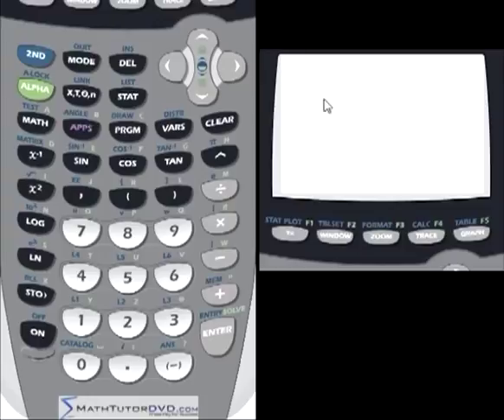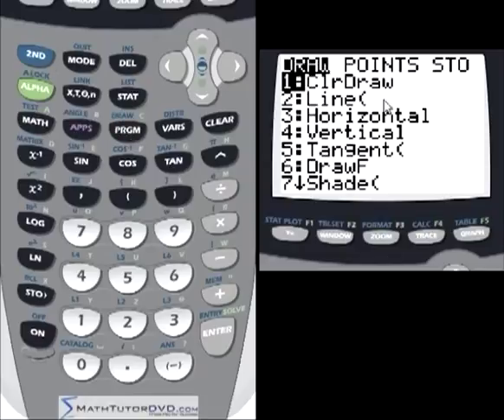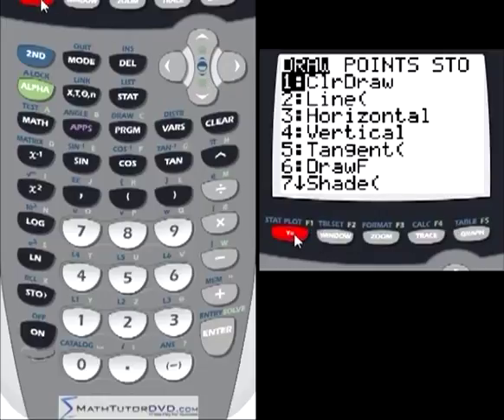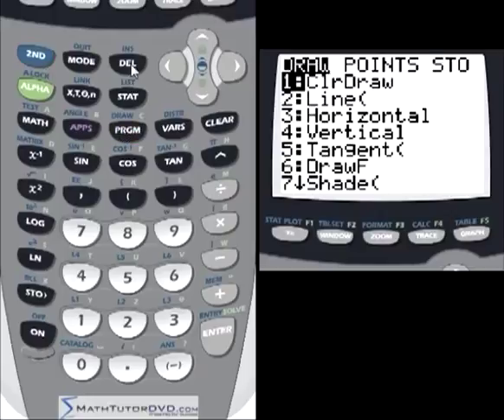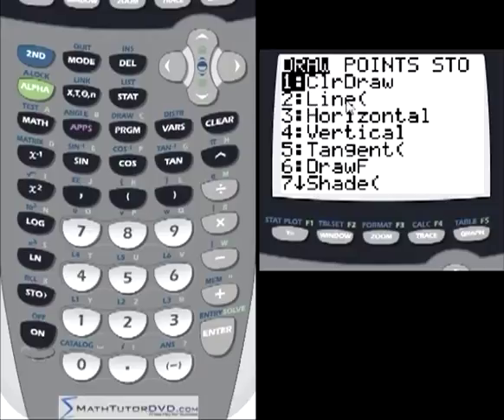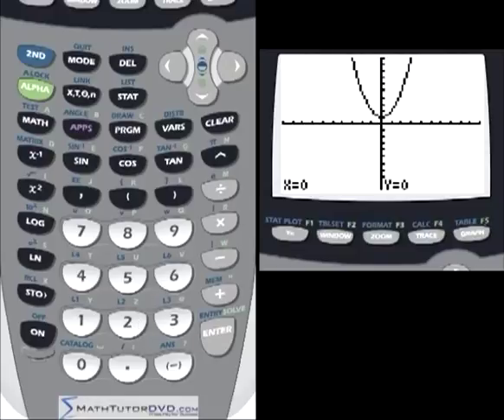Lesson 23 - Drawing On A Graph